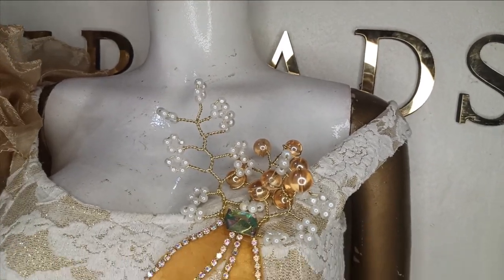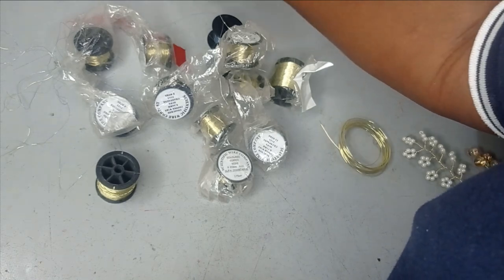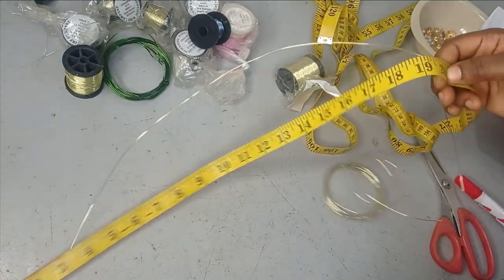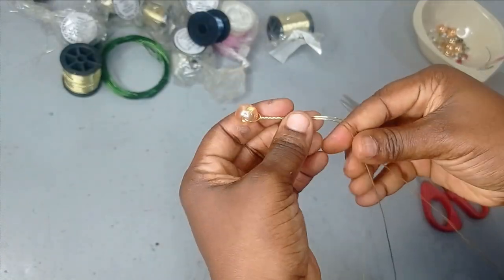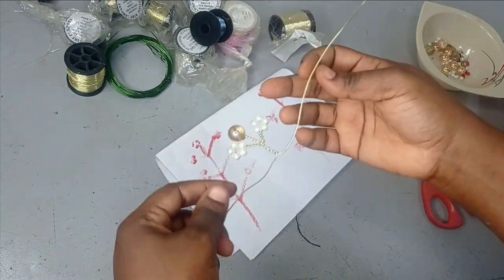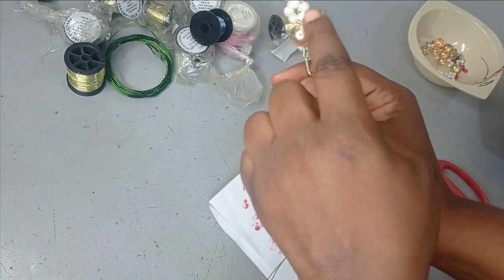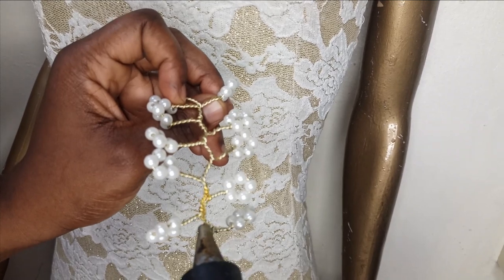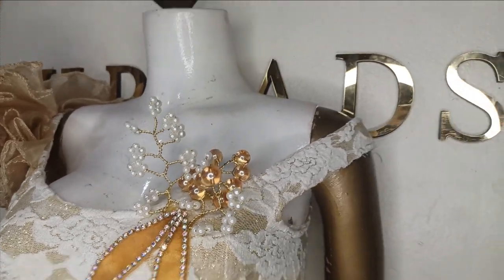DIY 3D RHINESTONE APPLIQUE | PEARL BEADS ON DRESSES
This is a detailed tutorial on how to make a 3D pearl bead applique on dresses. It is a 3D applique design for dresses. In this pearl beads applique tutorial, you will learn how to make this homemade beads pearl using with flexible wire trim and beads.